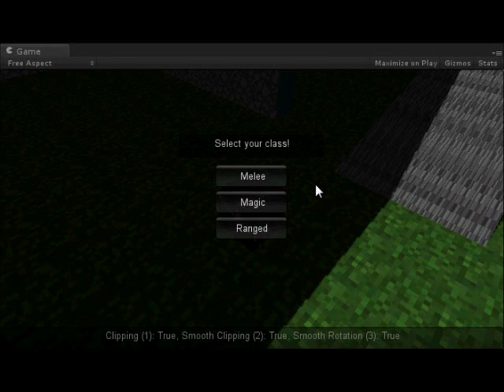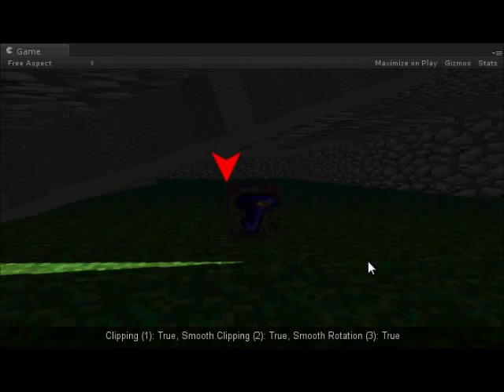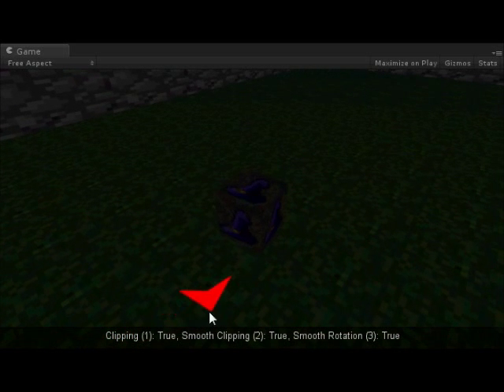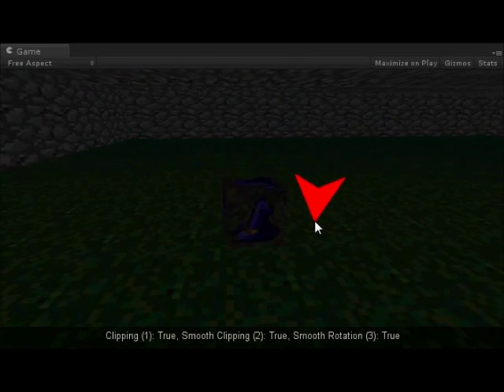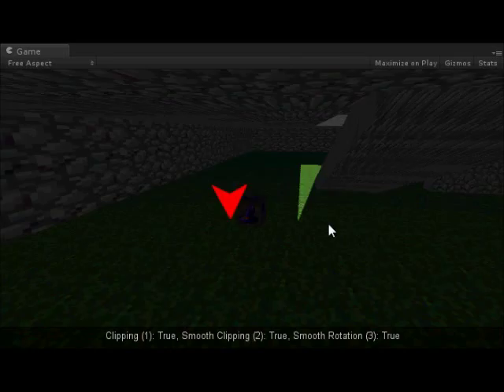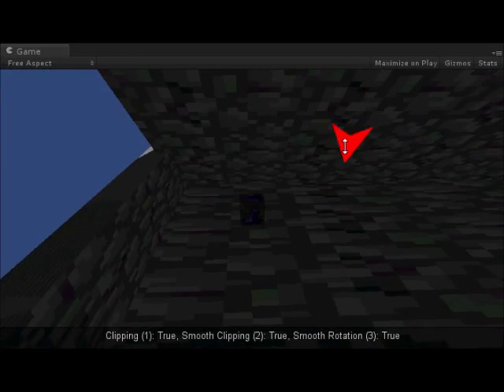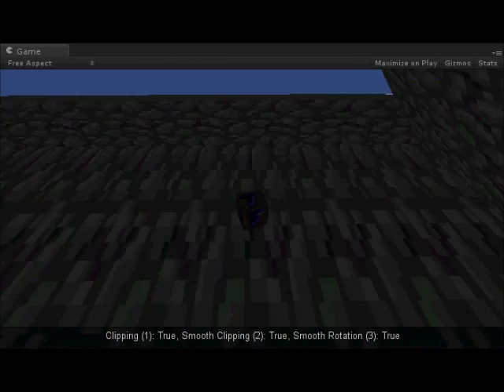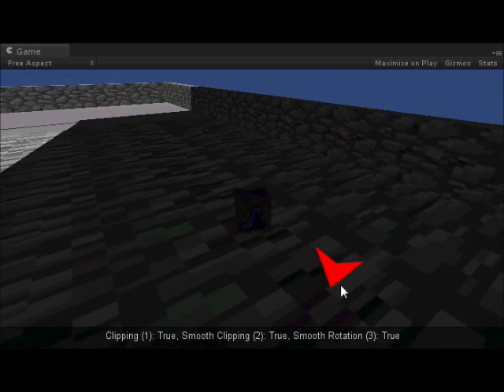Unity - Dynamic Camera that doesn't clip through walls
It's very late at night and for some reason I felt like doing a bit of programing.
I spent a fair bit of time on this, destroying my brain trying to work this out, but then I figured it out, I was shocked at how easy it was -.-' However I did have heaps of fun working it out! I do enjoy working stuff out, one of the great things about programing :D